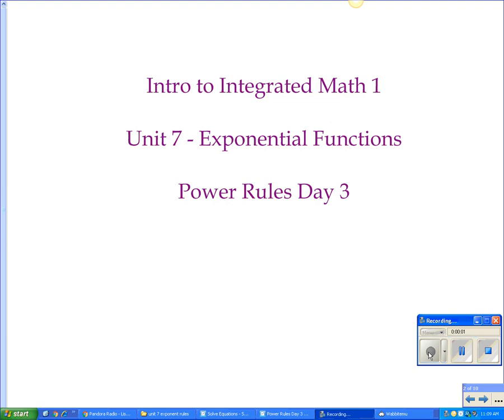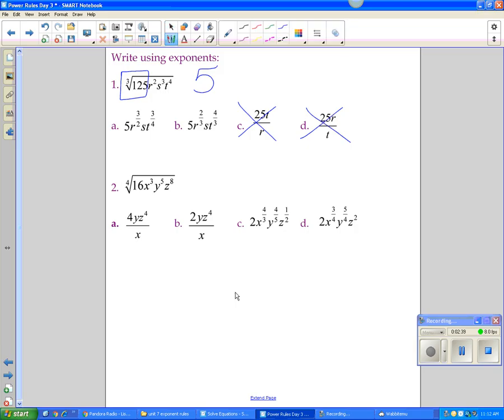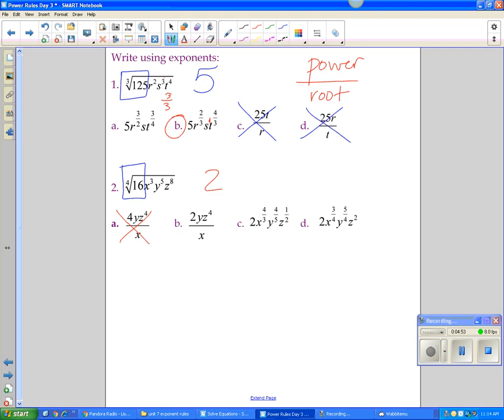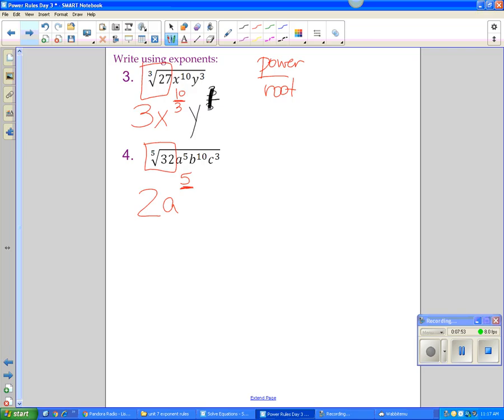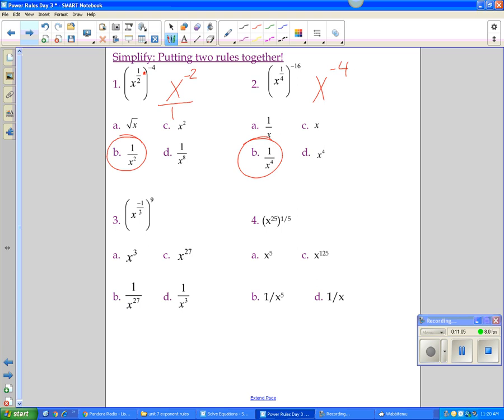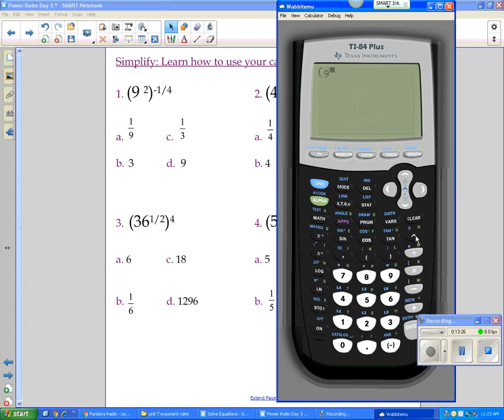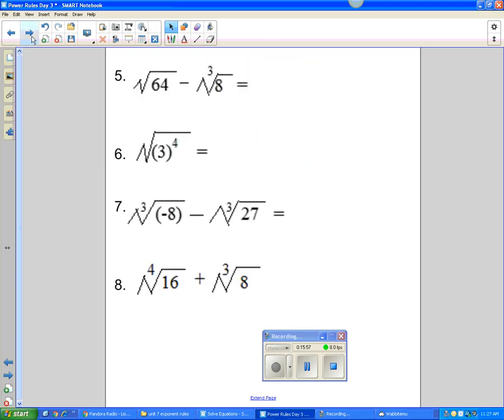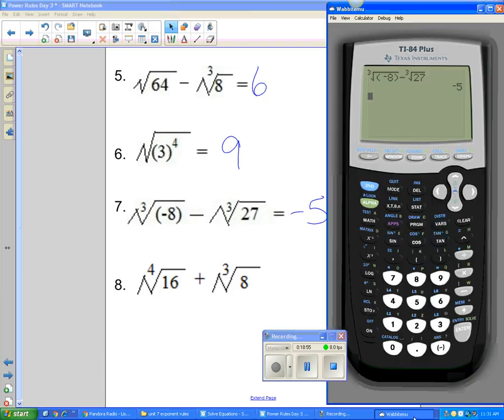power rules day 3